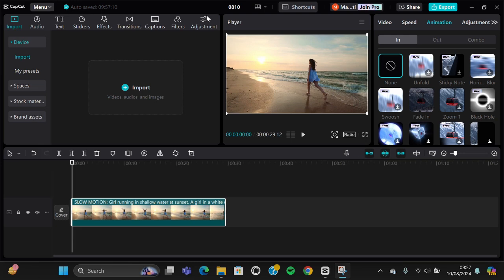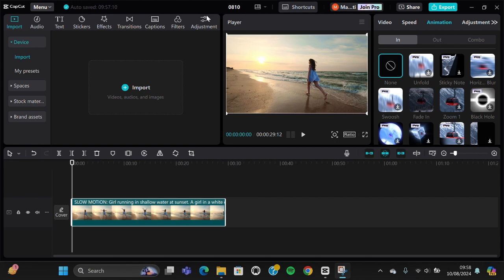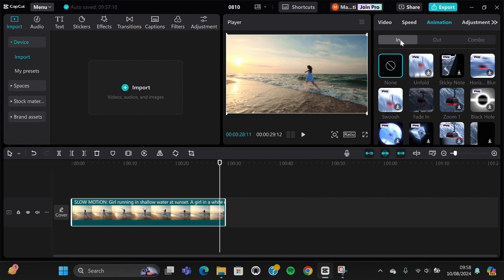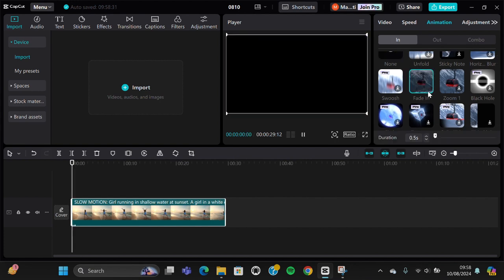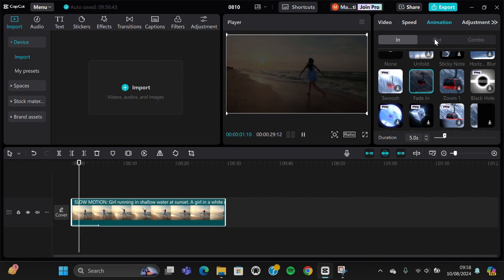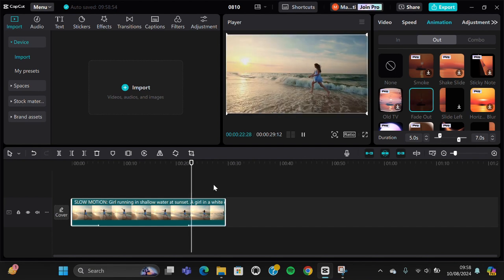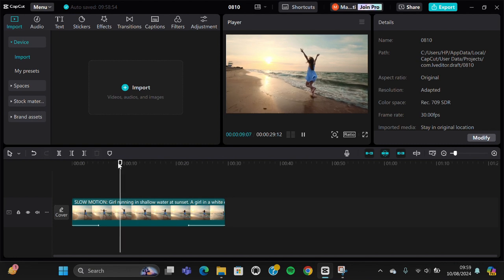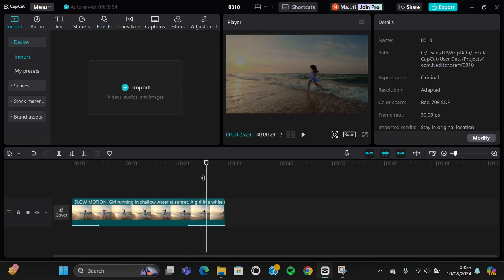⭐ PRO: Fade In and Fade Out Effect | CapCut PC Tutorial | Step by Step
Ready to give your videos a professional touch? In this tutorial, I’ll guide you through the process of adding smooth fade in and fade out effects in CapCut PC. Perfect for creating seamless transitions and adding a polished look to your video content.